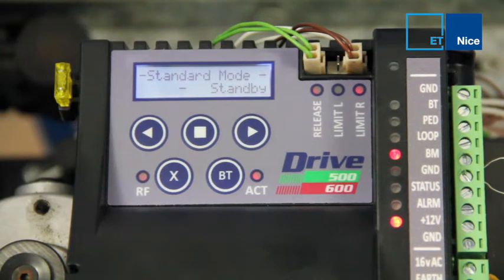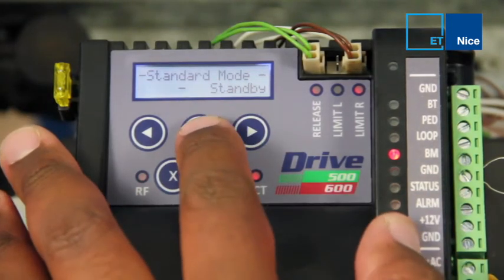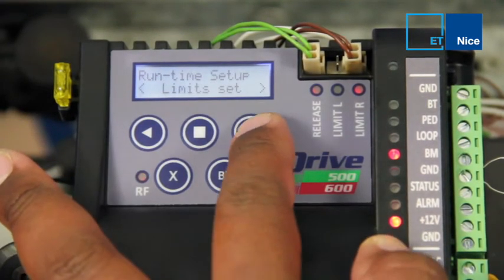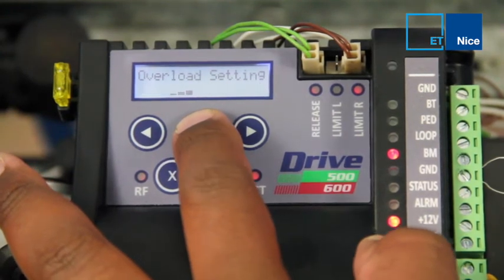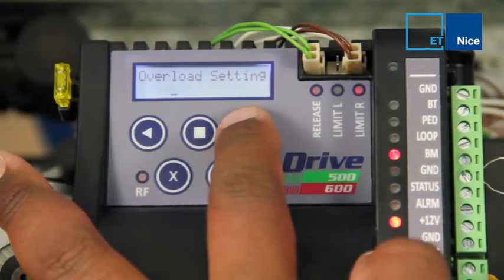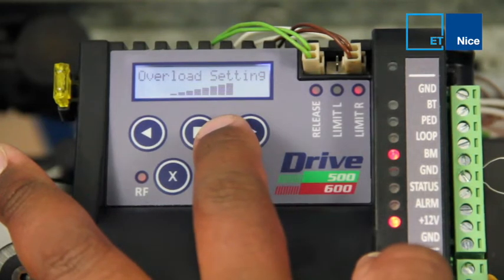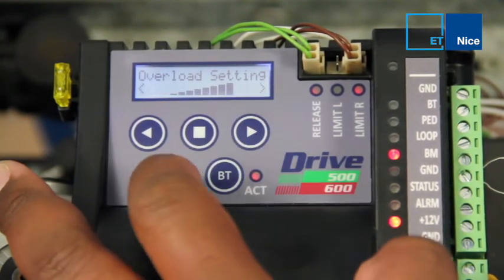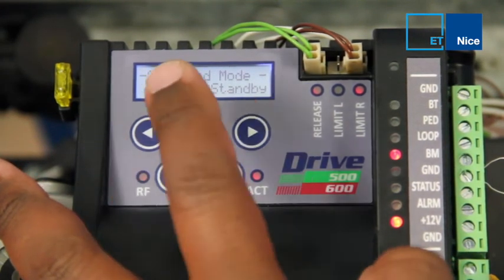Drive 500, 600 & 1000 - How to change the overload setting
A Nice tutorial video to assist you in getting the gate sensitivity setting perfect; this to ensure that the end-user, guests and pets are always kept safe should they collide with the closing gate!
Nice People Make Nice Things